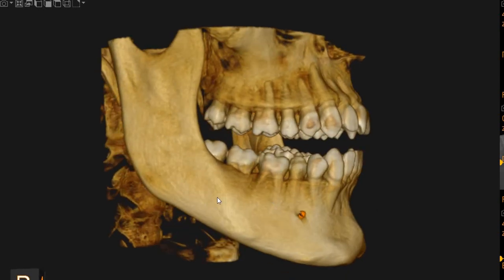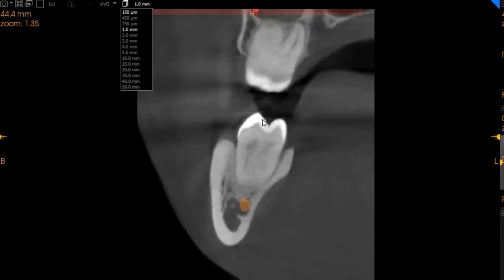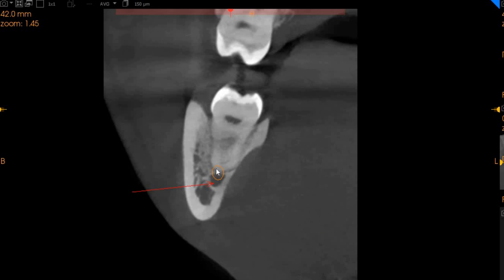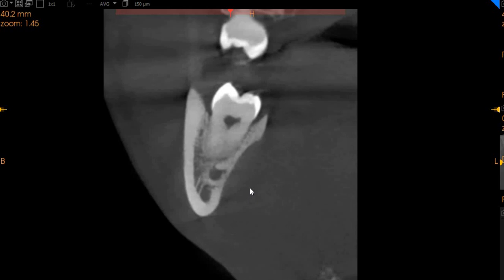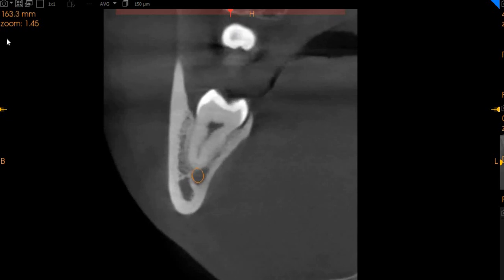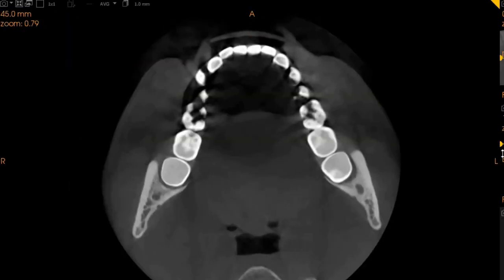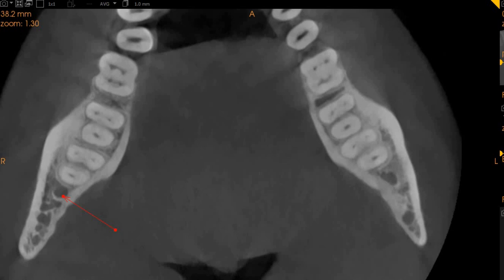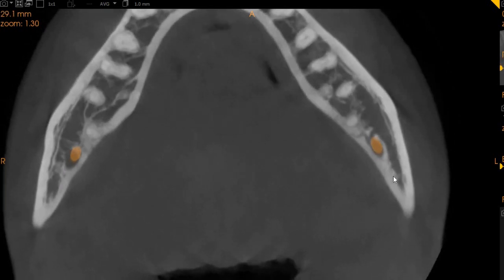AA - Dr. AvT